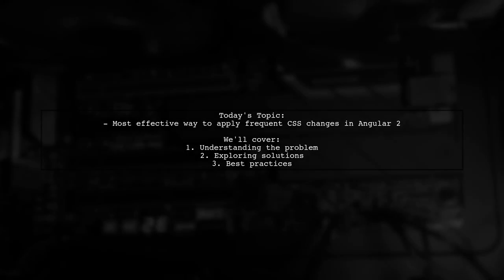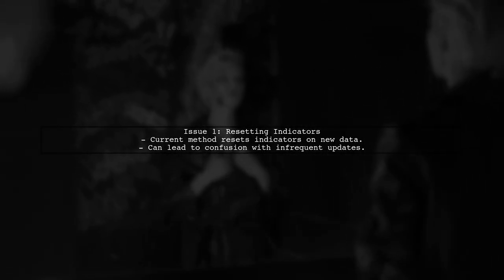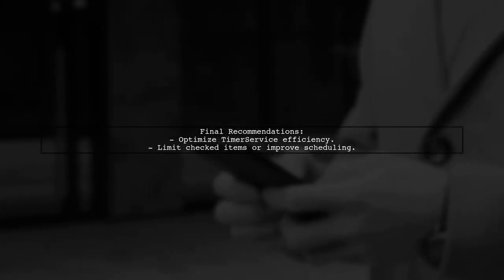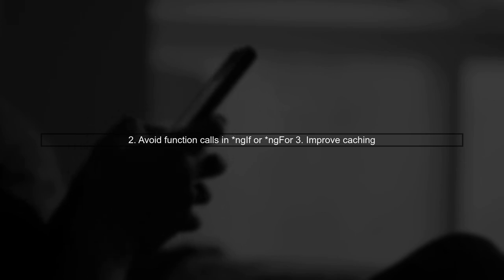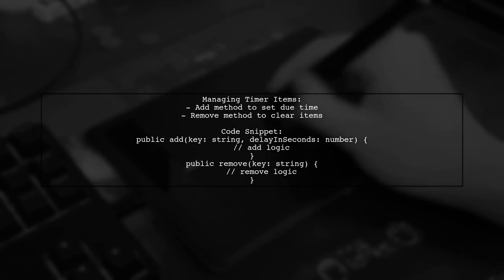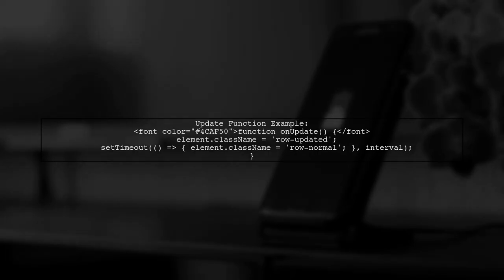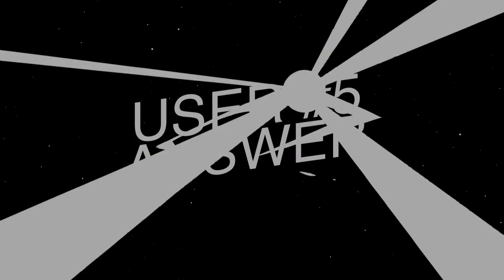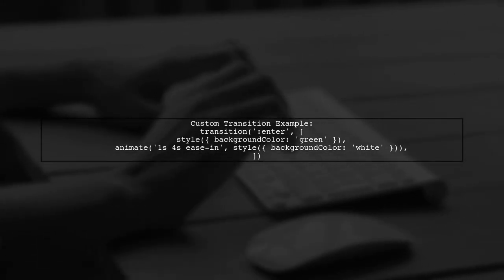Unlock Rapid CSS Changes in Angular 2: Don't Miss Out on This Game-Changer!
In this video, we dive into the powerful capabilities of Angular 2 that allow for rapid CSS changes, transforming the way you style your applications. Whether you're a seasoned developer or just starting out, mastering these techniques can significantly enhance your workflow and improve your project's responsiveness. Join us as we explore this game-changing approach and unlock the potential of dynamic styling in your Angular projects!

Today's Topic: Unlock Rapid CSS Changes in Angular 2: Don't Miss Out on This Game-Changer!

Related to: angular2, csschanges, rapidcss, game-changer, webdevelopment, front-enddevelopment, angulartutorial, csstips, angularstyling, webdesign, responsivedesign, uidevelopment, angularframework, csstechniques, front-endframeworks,